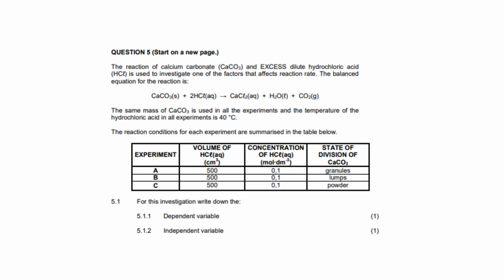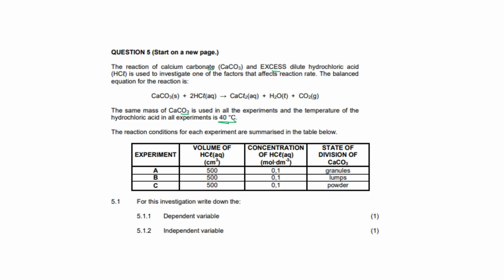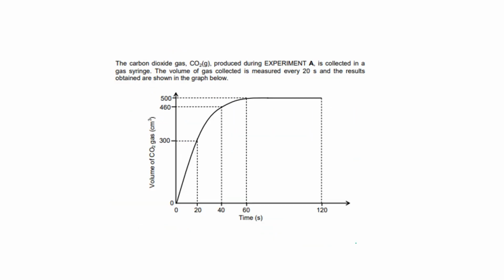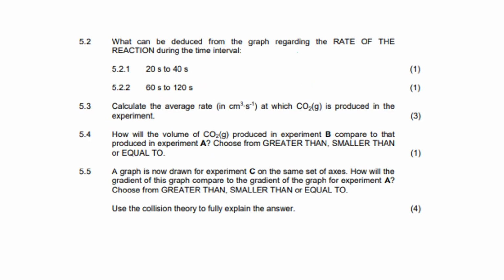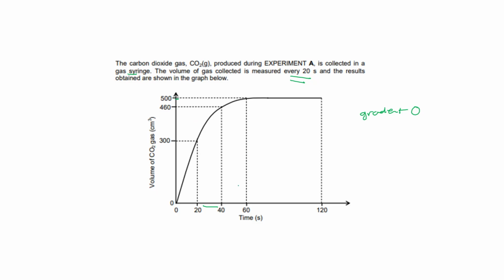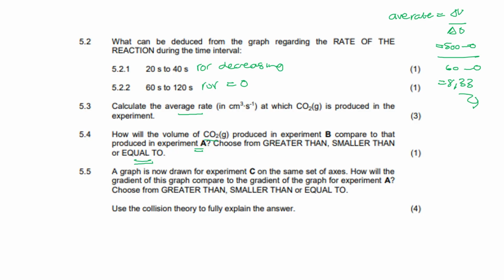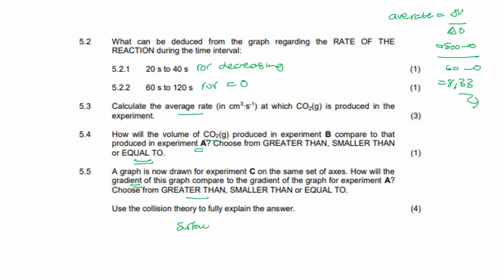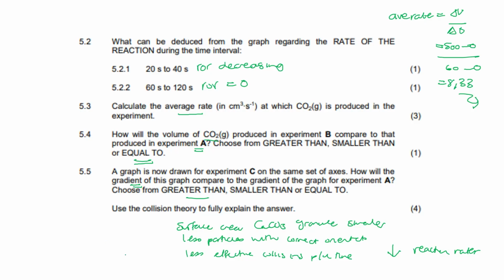Rates of Reactions - Independent and Dependent Variables (Grade 12 Chemistry)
Here's some matric chemistry for you guys. Enjoy!